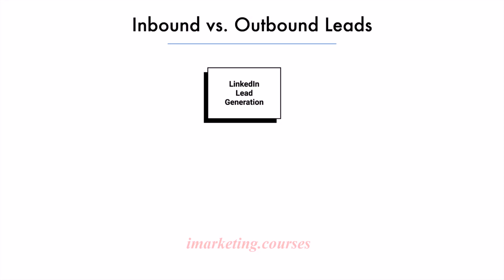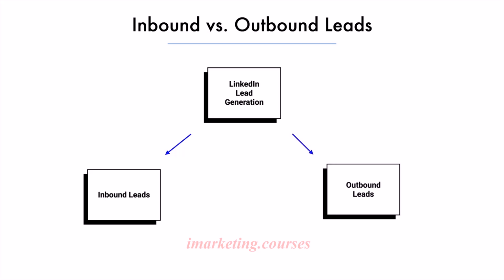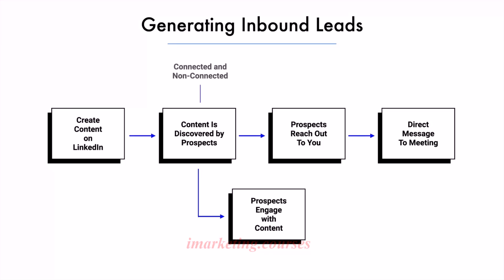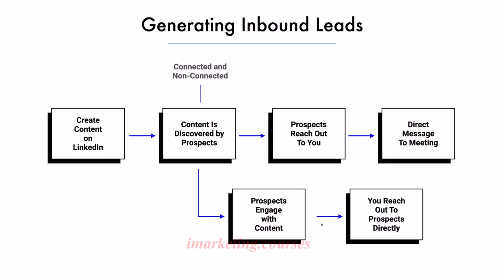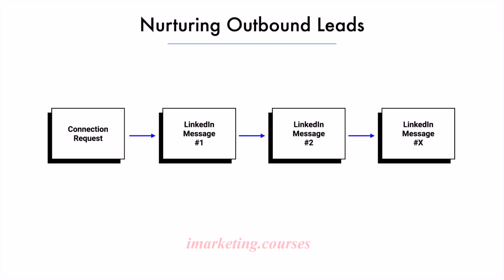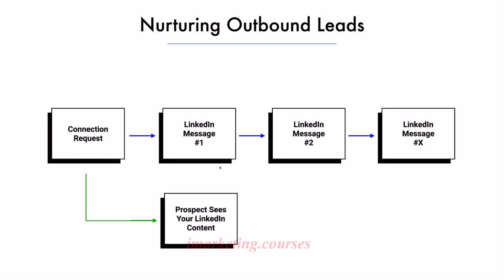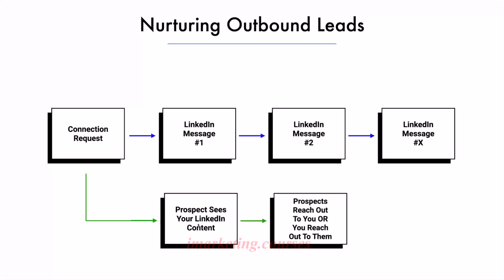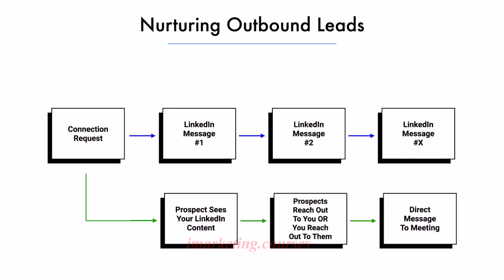19 3 LinkedIn Social Selling & Content Marketing Overview